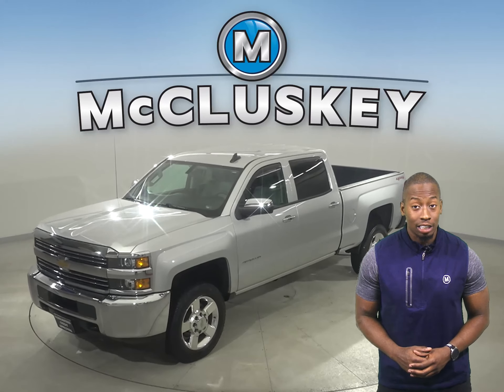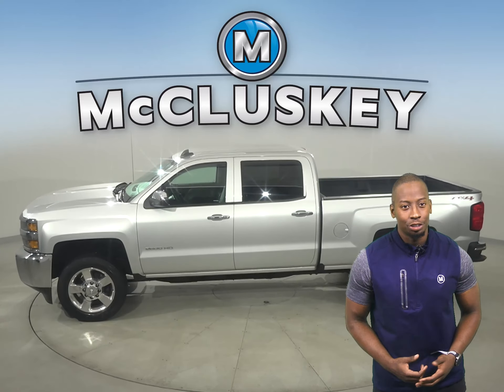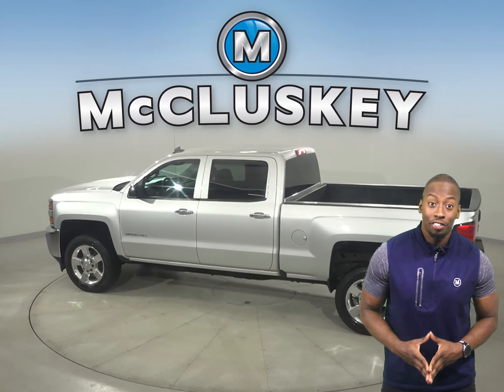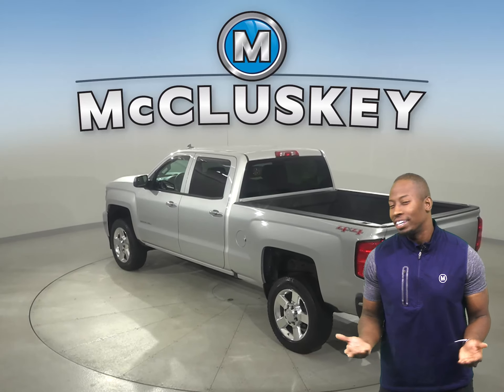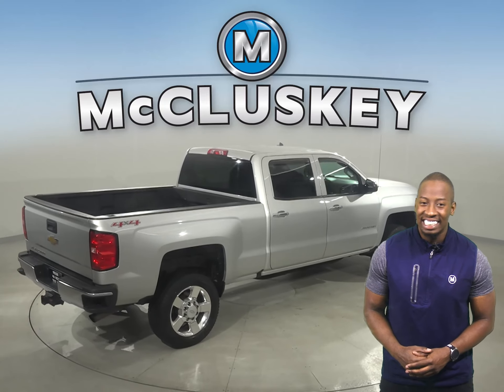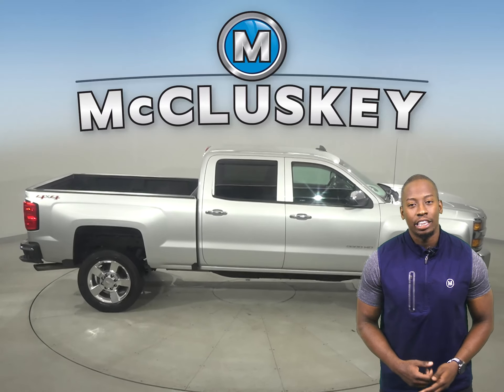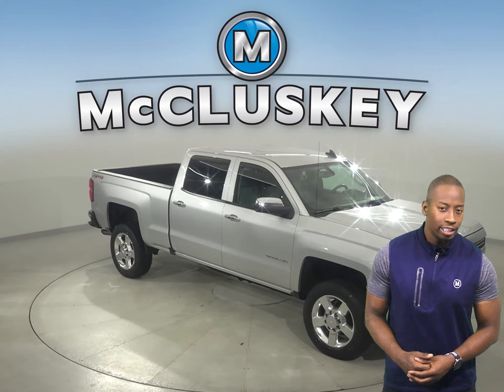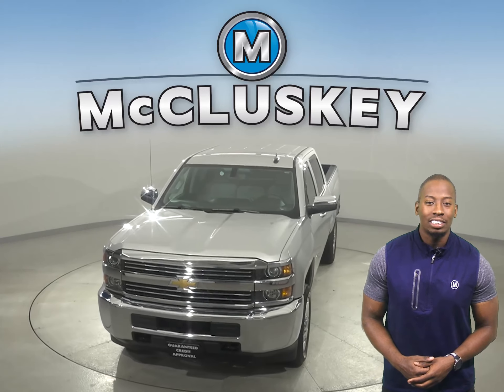A23415DT Pre-Owned 2017 Chevrolet Silverado 2500HD Work Truck 4WD 4D Crew Cab Test Drive, For Sale